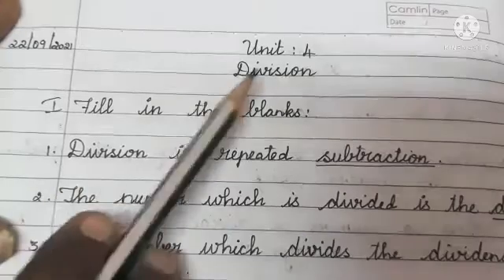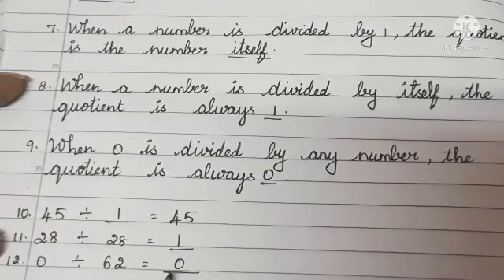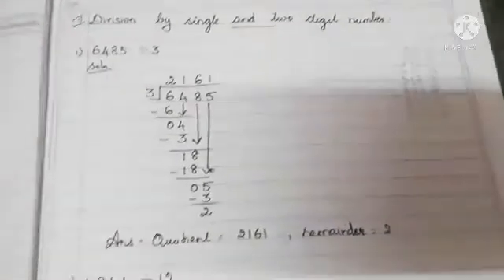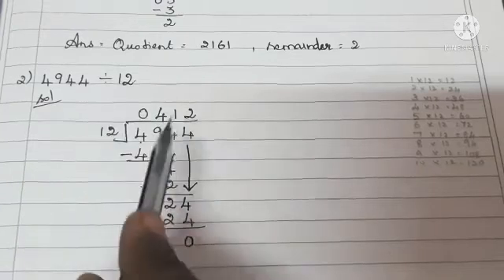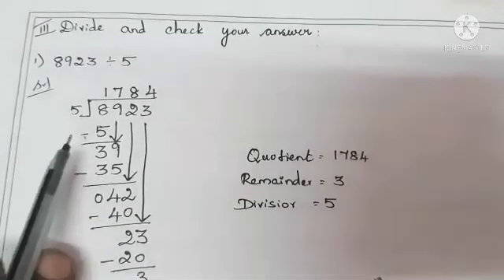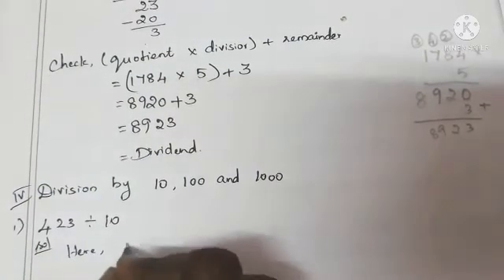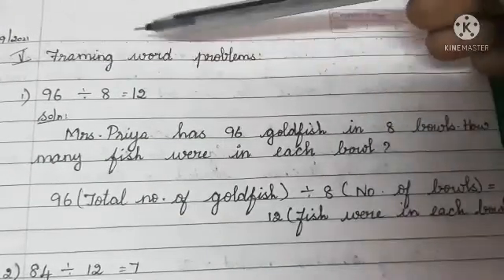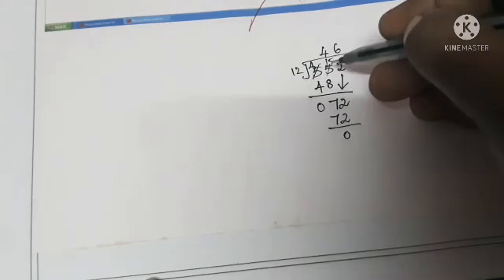Grade 4 Mathematics Unit 4 Division (Revision) 20/10/2021